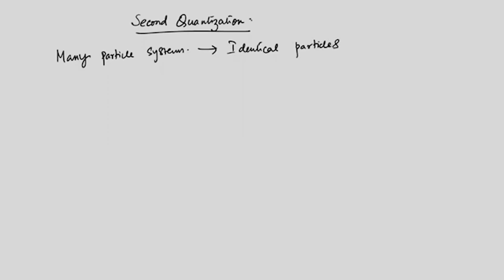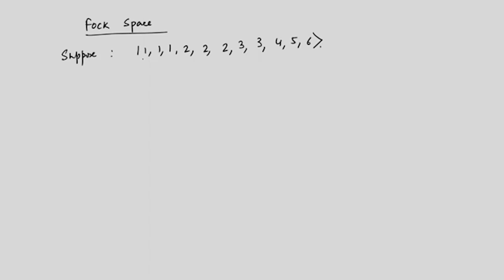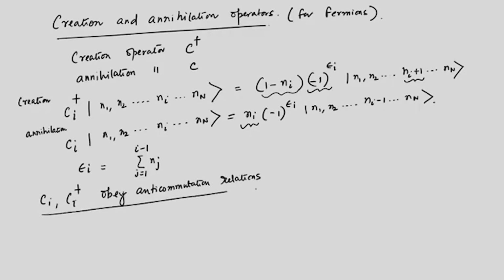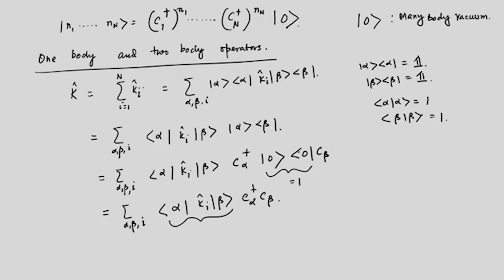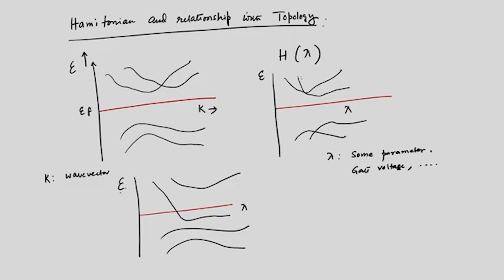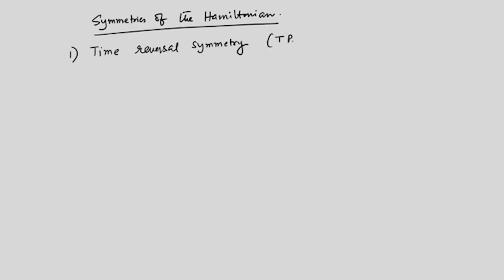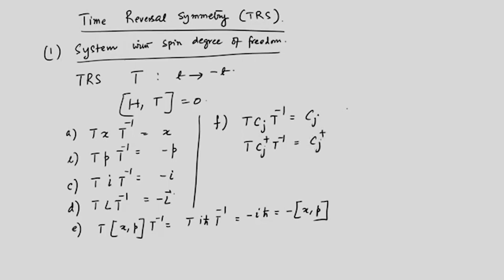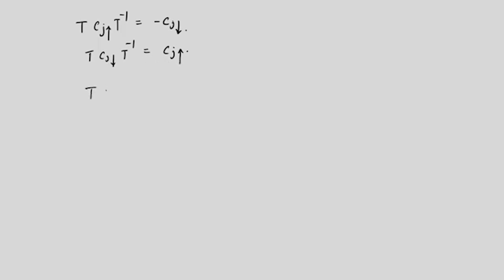Second quantization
Subject: Physics
Course Name: Topology and Condensed Matter Physics
Name of Presenter: Prof. Saurabh Basu